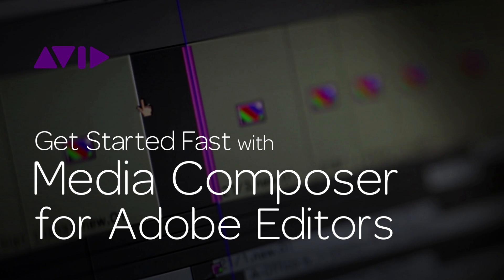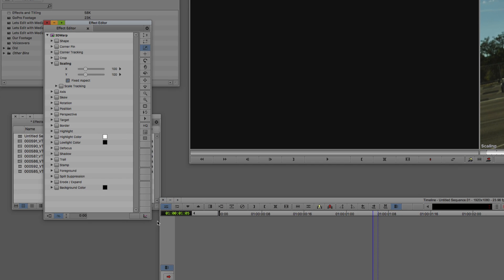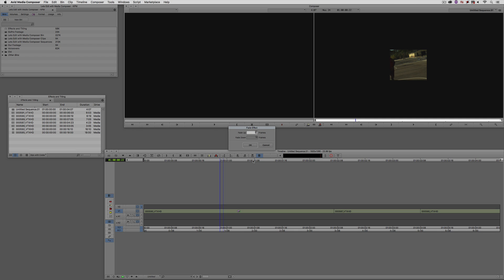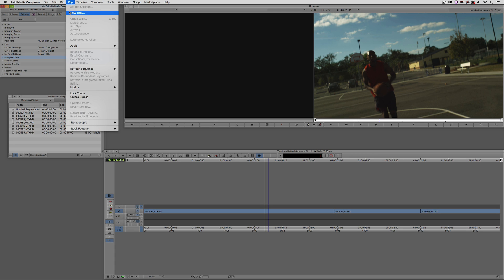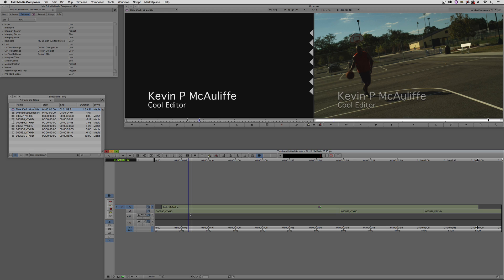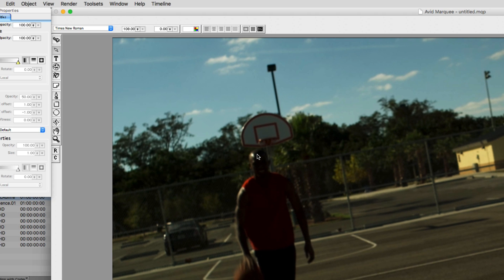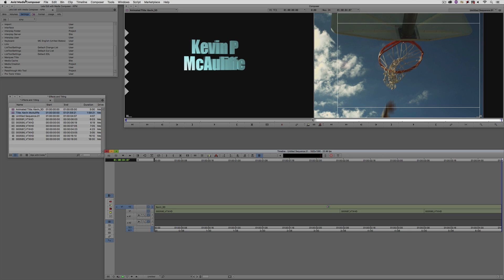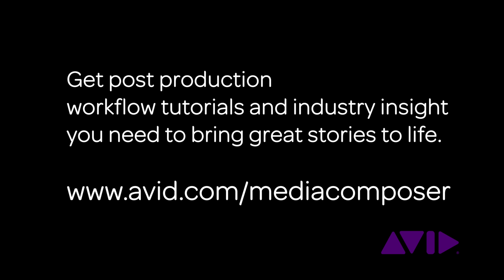Get Started Fast with Media Composer for Adobe Editors — Part 4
In our fourth lesson, we’re talking about effects and titling.  Effects work in Media Composer is a little bit different than in most other NLEs including Premiere and even Final Cut Pro. We’re accustomed to having certain parameters like Scale, Rotation and Opacity “attached” to our clips.  It’s not like that in Media Composer. We have a dedicated tool to handle that, which we’ll talk about in this lesson.